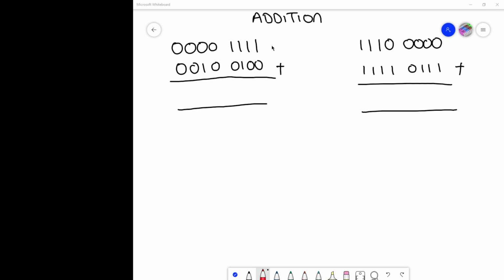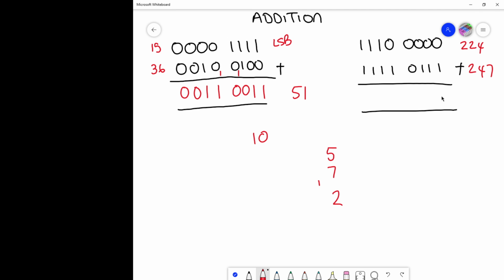Binary addition walkthrough